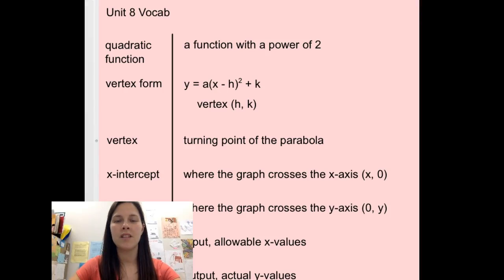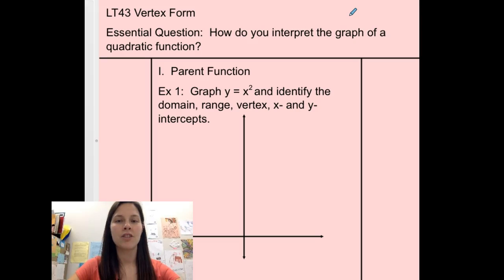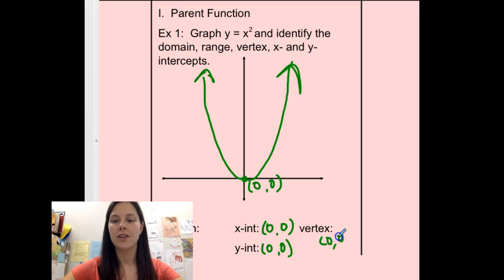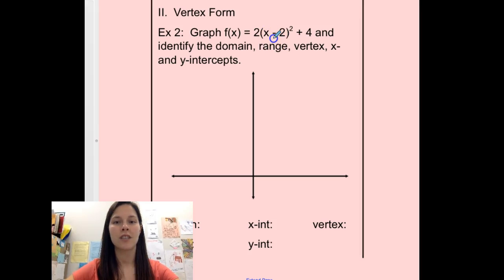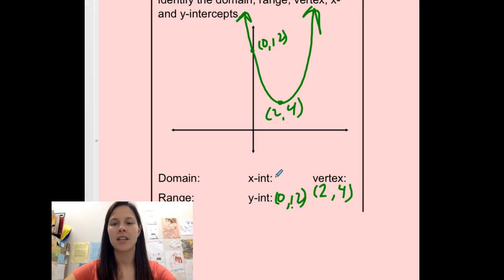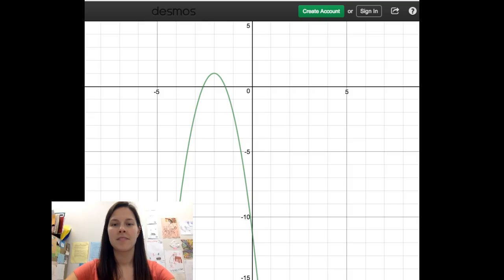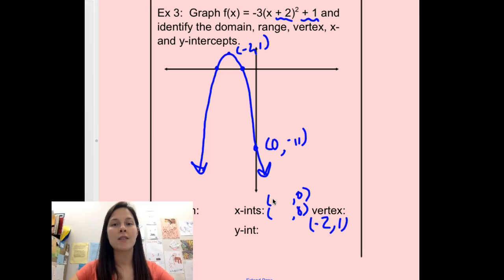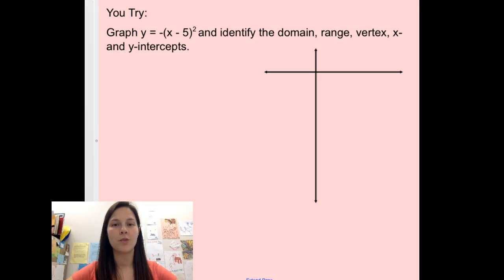LT43 Graphing Vertex Form